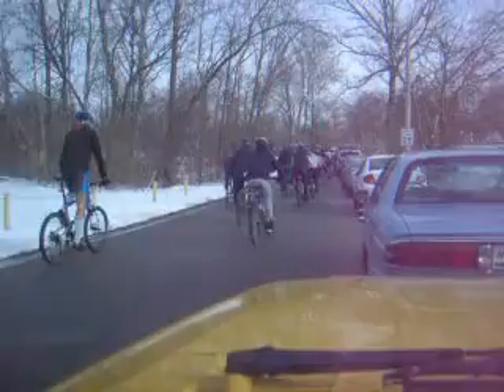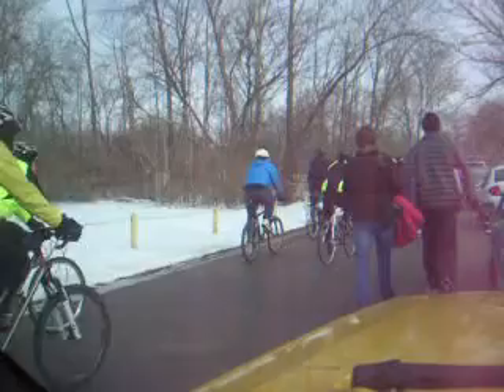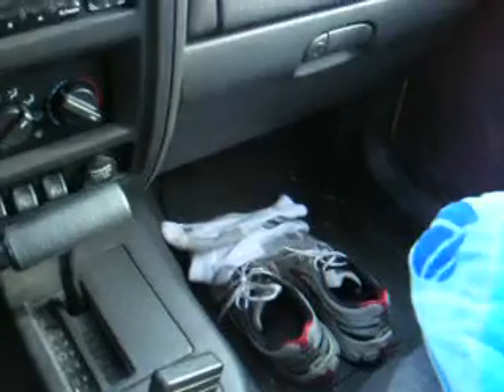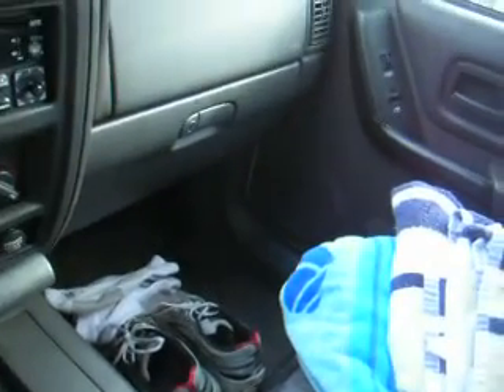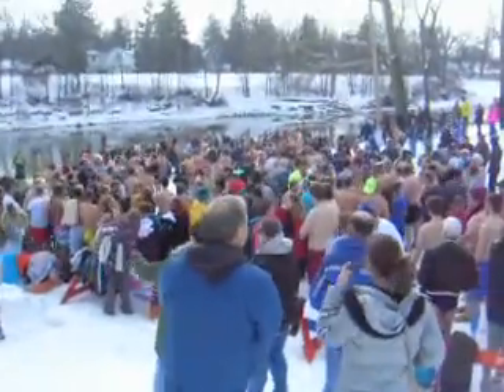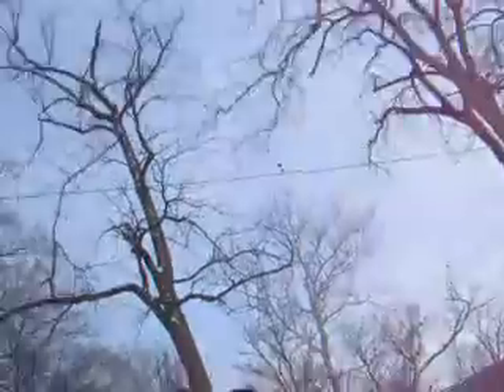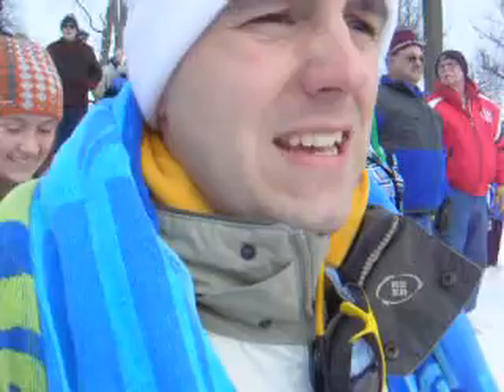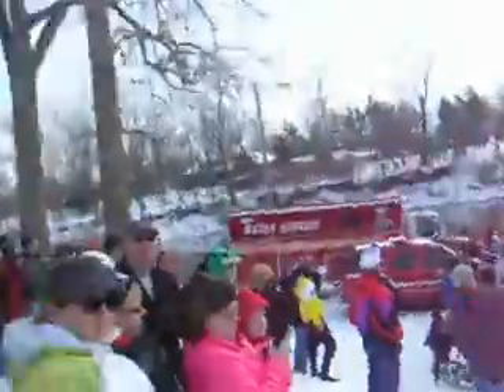How To Polar Bear Plunge